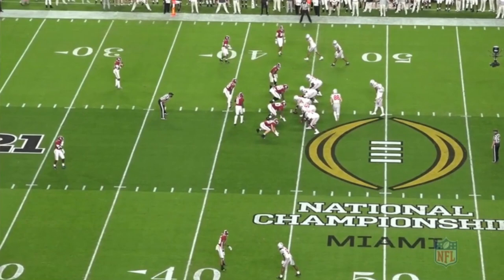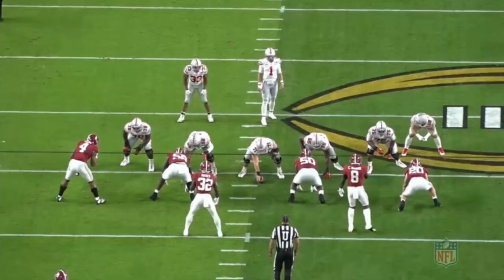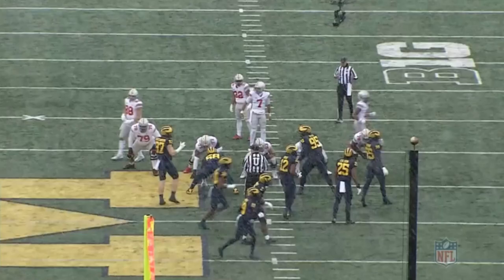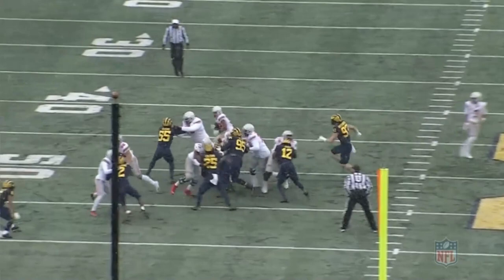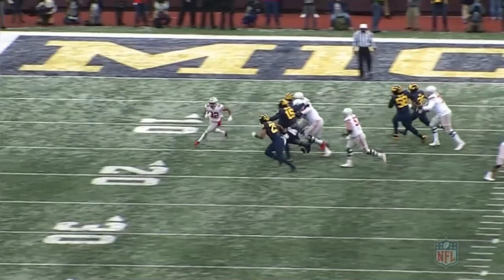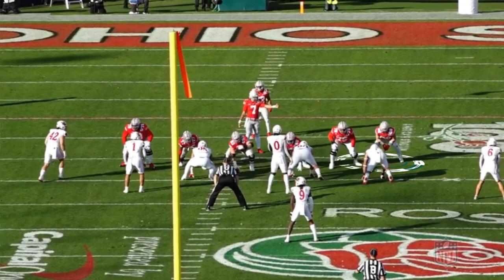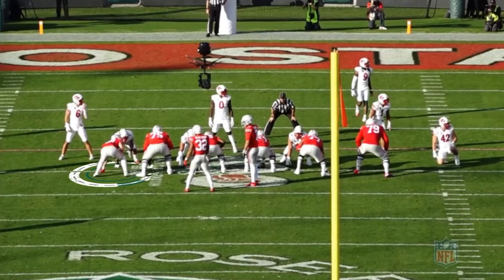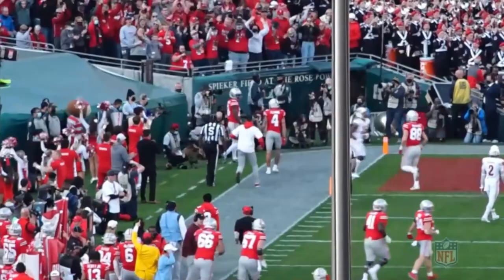"Really An All Around Player" | Baldy's Breakdown: TE Jeremy Ruckert | The New York Jets | NFL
NFL Network's Brian Baldinger breaks down rookie TE Jeremy Ruckert's play.